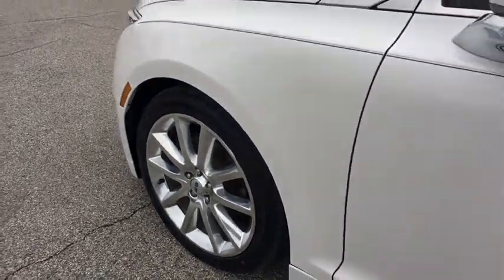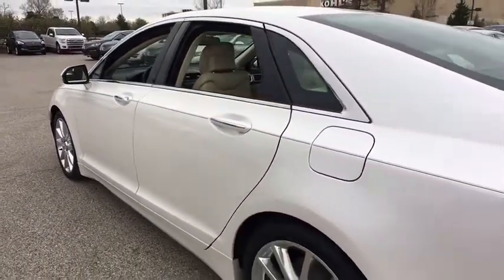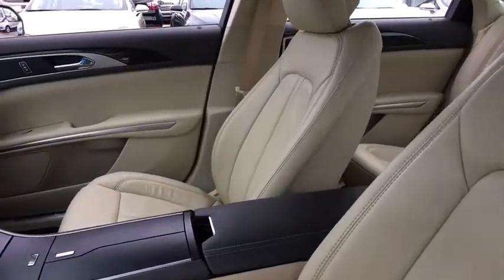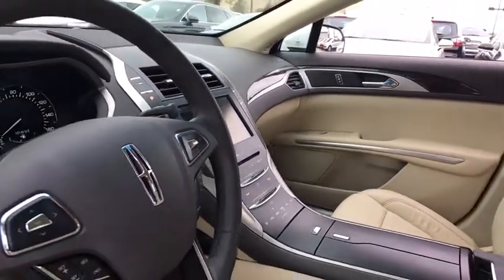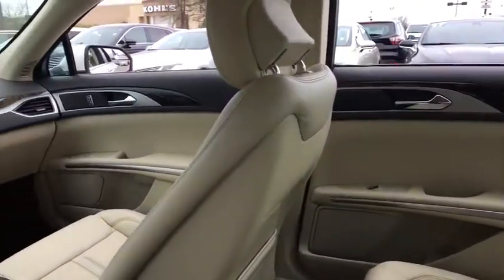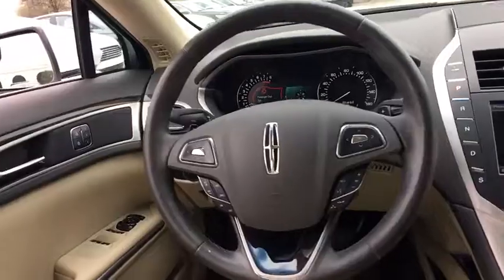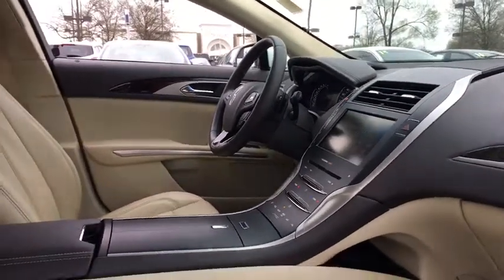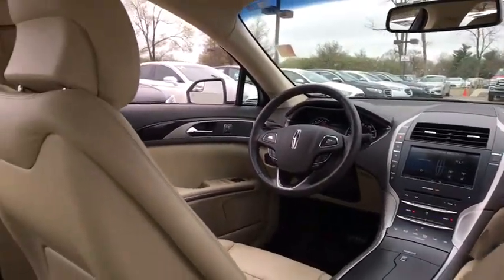2015 Lincoln MKZ Louisville, Lexington, Elizabethtown, KY New Albany, IN Jeffersonville, IN F8268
White Platinum Metallic Tri-Coat U 2015 Lincoln MKZ available at Oxmoor Ford in Louisville, Kentucky. Servicing the Lexington, Elizabethtown, KY New Albany, IN Jeffersonville, IN area.

Oxmoor Ford
100 Oxmoor Ln

The Lincoln Certified Pre-Owned Program is the smart way to move up to luxury, while ensuring the peace of mind that you deserve. Your driving experience will be enhanced by the knowledge and confidence that your vehicle has been thoroughly inspected and includes manufacturer-backed comprehensive warranty coverage.  6-year/100,000-mile comprehensive warranty coverage*  200 points of inspection by factory-trained technicians  Vehicle history report  24-Hour Roadside Assistance  A full tank of fuel, fresh oil and new wiper blades  Service available at any Lincoln Dealership in the 50 states. 2015 Lincoln MKZ NEW AIR FILTER, CABIN FILTER AND WIPER BLADES, VEHICLE DETAILED, LEATHER, CLEAN CARFAX, ONE OWNER, REAR BACK UP CAMERA, ALLOY WHEELS, 2015 Lincoln MKZ Select, MKZ Select, 4D Sedan, 3.7L V6 Ti-VCT 24V, 6-Speed Automatic with Select-Shift, White Platinum Metallic Tri-Coat, Light Dune w/Premium Leather-Trimmed Non-Perforated Buckets, 19 Polished 10-Spoke Aluminum Wheels, ABS brakes, CD player, Compass, Electronic Stability Control, Equipment Group 101A Select, Front dual zone A/C, HD Radio, Heated door mirrors, Heated front seats, Illuminated entry, Low tire pressure warning, Remote keyless entry, Traction control. New Price! Certified. CARFAX One-Owner. 27/18 Highway/City MPGbrClean CARFAX.brReviews:brbr  * Eye-catching design; high fuel economy from available hybrid model; many standard features. Source: Edmundsbr  * The 2015 Lincoln MKZ is simply breathtaking from front to back. Its classic split-wing grille and beautiful flowing curves, inspired by a waterfall, are merely an indication of its unique inner workings. If fewer fill-ups appeals to you, choose the standard 2.0L EcoBoost engine. It offers up to 33 mpg hwy with 240hp and 270 lb.-ft. of torque (FWD: 22 mpg city/33 hwy. - AWD: 22 mpg city/31 hwy). For more of a rush, opt for the 3.7L V6. It increases output to 300hp and 277 lb.-ft. of torque, and still offers impressive economy, thanks in part to shutters in the front grille that automatically close at speed to help you slip through the air with less resistance (FWD: 19 mpg city and 28 hwy. - AWD: 18 mpg city and 26 hwy). The Lincoln MKZ also provides a Hybrid option, which gets 38 mpg city and 37 hwy. The Lincoln MKZ Hybrid uses a state-of-the-art lithium-ion battery for more power and less weight. In electric mode, it can run up to 62 mph. The 2.0L Atkinson-cycle engine and electric traction motor recharge the battery while you drive. The open spaciousness of Lincoln MKZ is a result of what is not there. For instance: no traditional shifter. Lincoln eliminated the intrusive knob to create a thin center console that flows gracefully through the cabin. Step back and soak in the stunning, floating dual-arch design, inspired by the shape of a calla lily. Lift your eyes to the instrument panel, and you will recognize the rhythmic symmetry of a manta ray. Lincoln eschewed conventional design in interior lighting as well. Illuminated front-door sill plates welcome you. Inside, rear passengers 'swipe' dots of light on the ceiling to activate their reading lamps. Even the door locks are subtle, emitting a red LED glow when locked. Source: The Manufacturer SummarybrbrAwards:br  * 2015 IIHS Top Safety Pick   * 2015 KBB.com 5-Year Cost to Own Awards